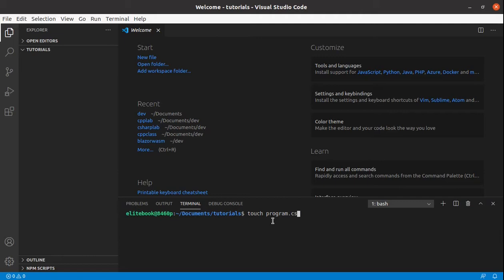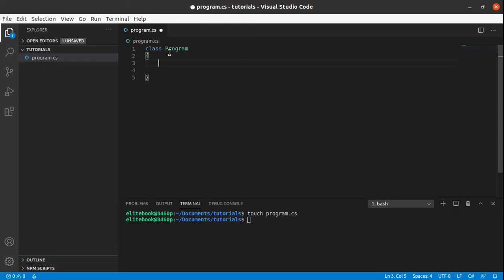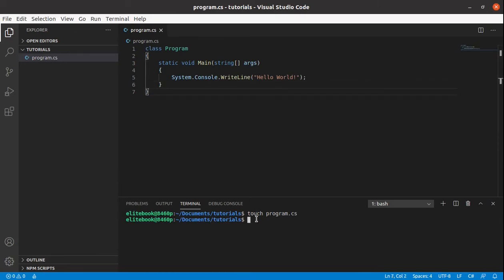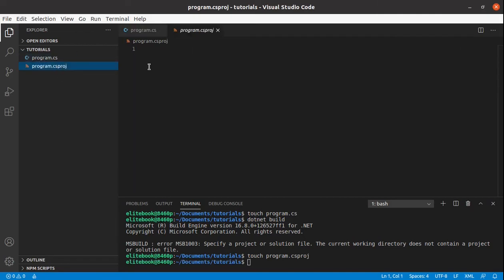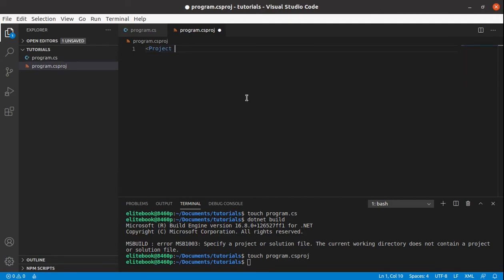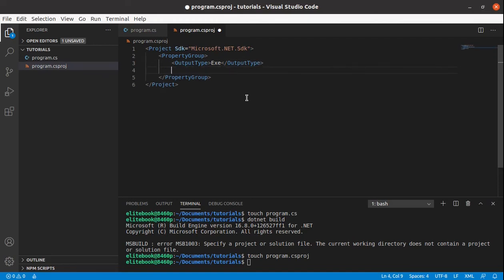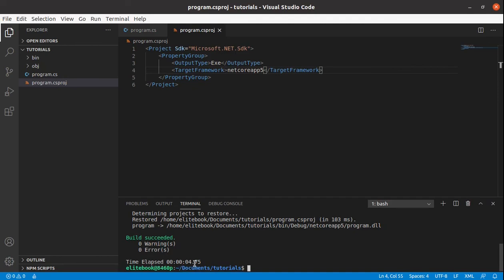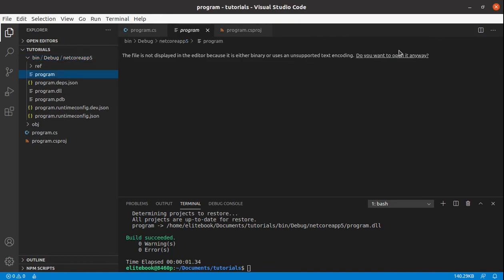Hello World C# with .NET 5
In this video I will show you how to write you first program with C# and Visual Studio Code(VS Code ) in Ubuntu Linux.

This is the traditional first program in most computer programming languages. Also a good check for having your development environment set up.